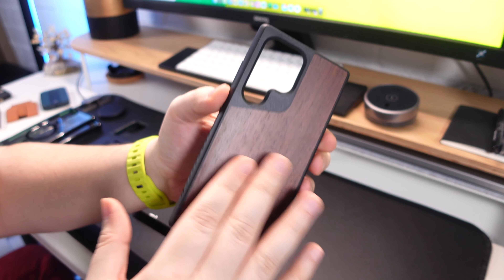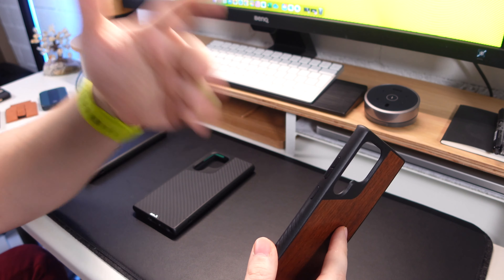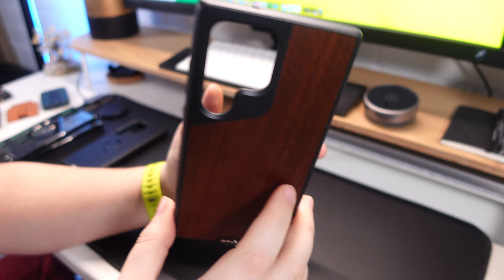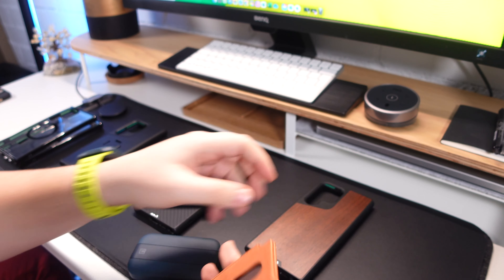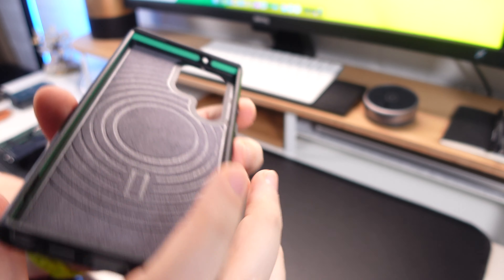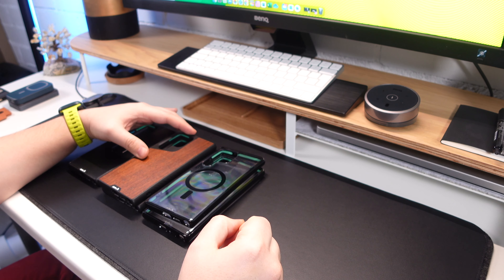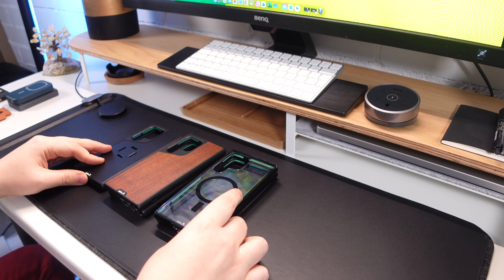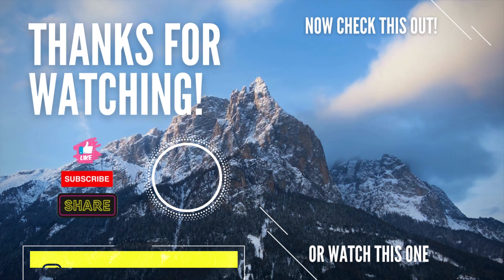S23 Ultra Cases by Mous - Limitless 5.0 / Clarity 2.0 / Evolution - FIRST LOOK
As the new Samsung S23 Ultra devices are being delivered to customers, the important question is which case will you get to protect your investment? In this video, I take a first look at the new S23 Ultra cases by Mous including the Limitless 5.0, Clarity 2.0, and Evolution Range.